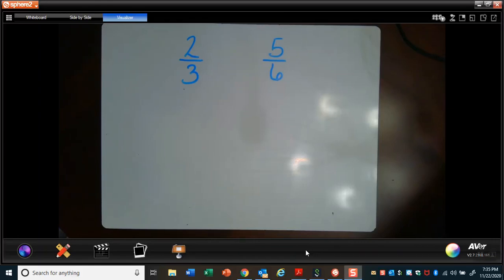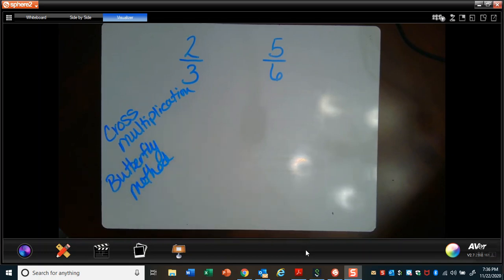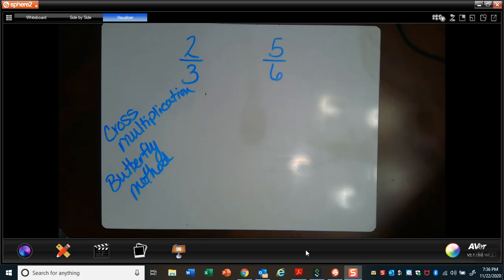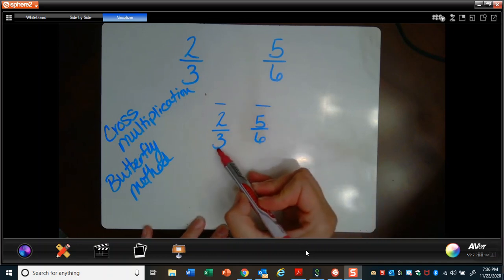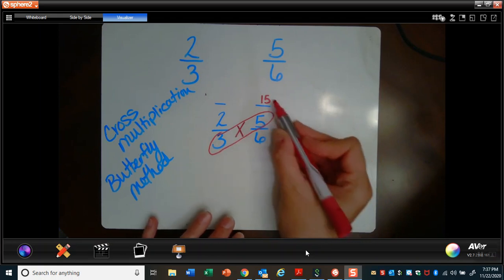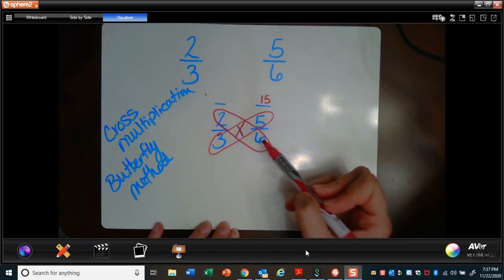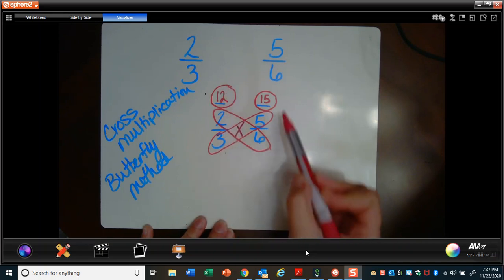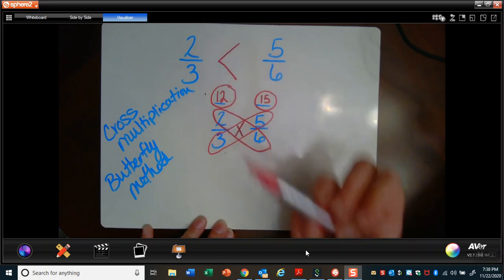Comparing Fractions With Cross-Multiplication or The Butterfly Method